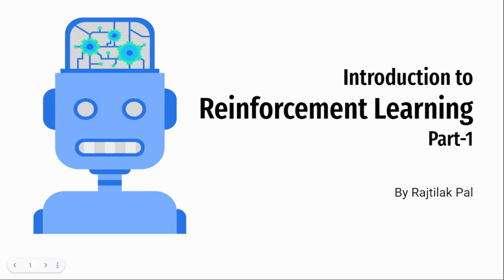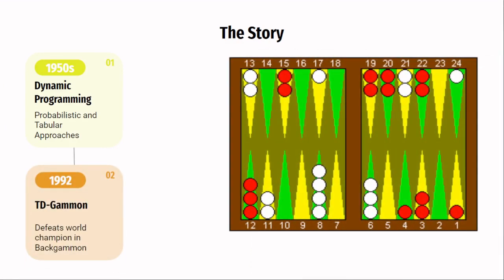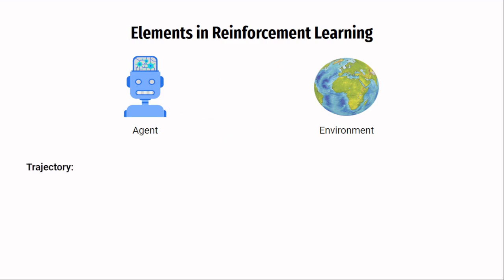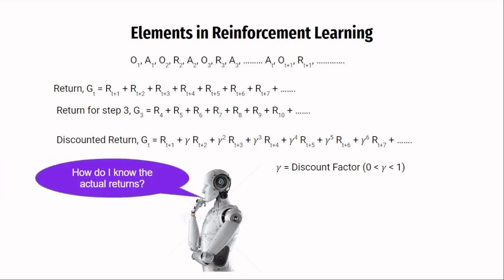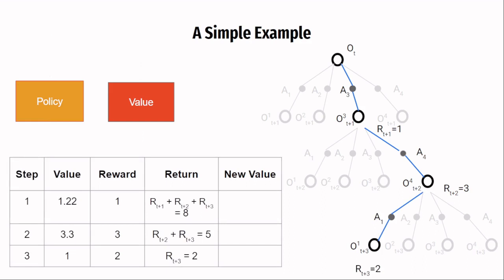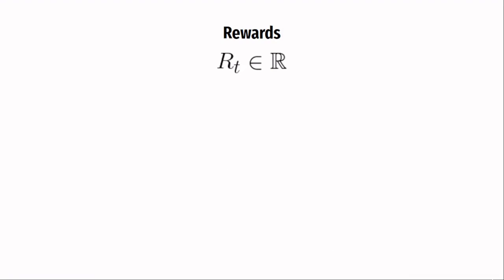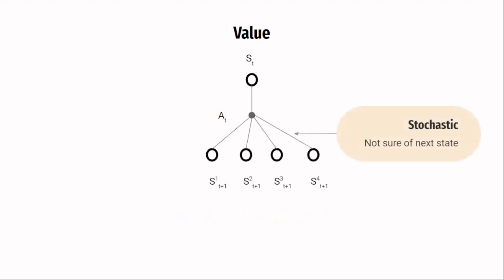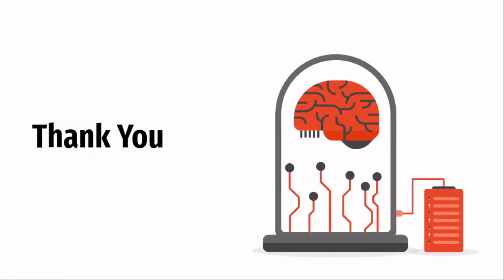What is Reinforcement Learning? | Reinforcement Learning Part-1 in Hindi | CampusX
Believe it or not, Reinforcement Learning is the way to the future. That's why we are happy to present to you this series which gets you from zero to hero in RL. In this series, we will solve very interesting problems with Deep Reinforcement Learning. Since no learning can occur without knowing its basic principles, we dedicate some of the initial videos to classical Reinforcement Learning. But soon, we will start coding out RL agents that can amaze you with what they can do.
This video introduces you to the formal components of a Reinforcement Learning System.

Timestamps:
0:00 - Intro
1:01 - How we learn
2:26 - Why is RL a big deal
4:04 - Elements in RL
7:27 - A Simple Example
8:52 - Environments
10:38 - Rewards
11:05 - Policy
11:48 - Value
13:39 - Formalization
14:27 - Outro